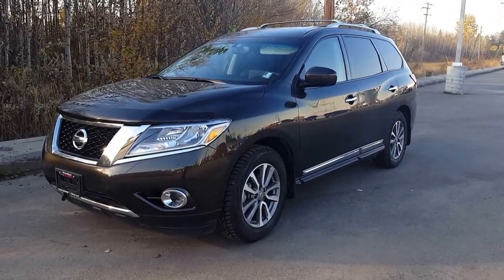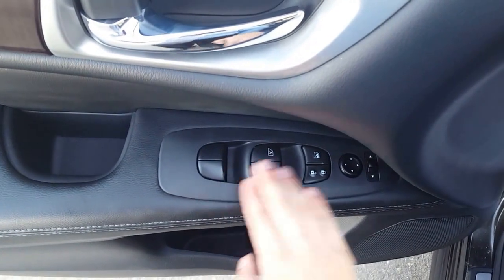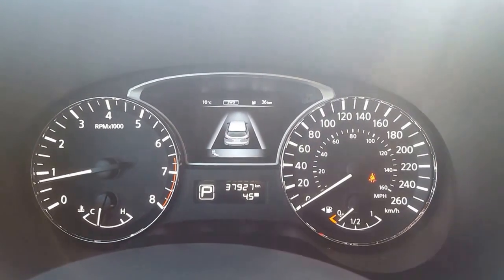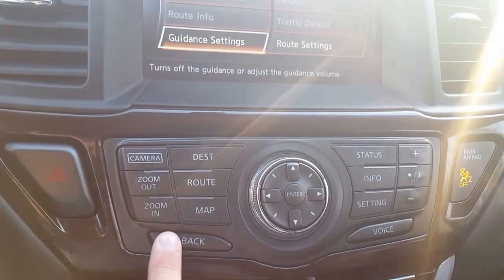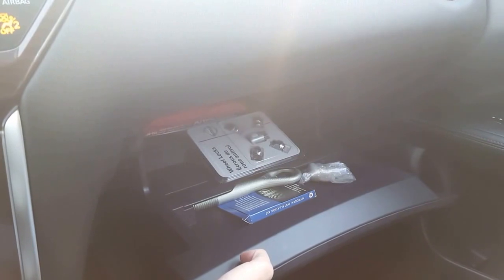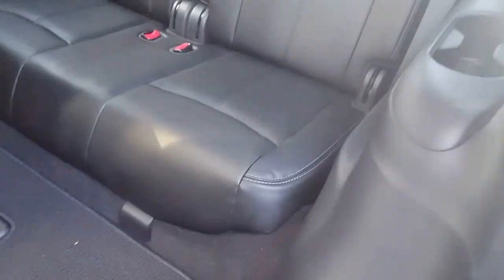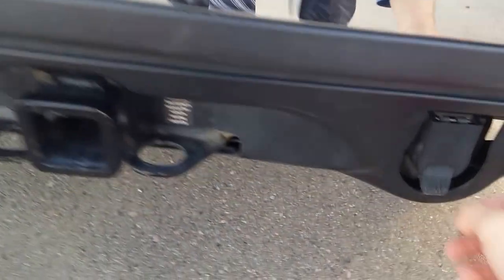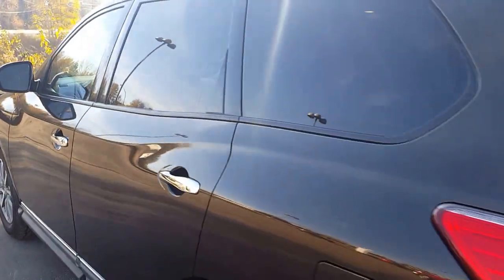2015 Nissan Pathfinder SL| Northland Nissan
A Brief Walkthrough Of The 2016 Nissan Pathfinder SL (Midnight Jade) 16PF056510 (Video By Averry Clarke)

1995 20 Ave, Prince George, BC V2L5R7